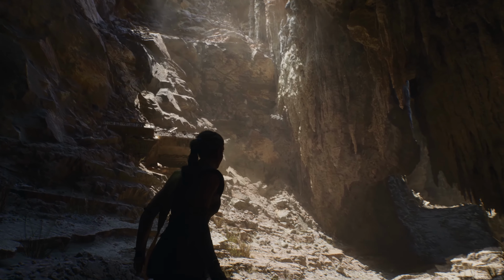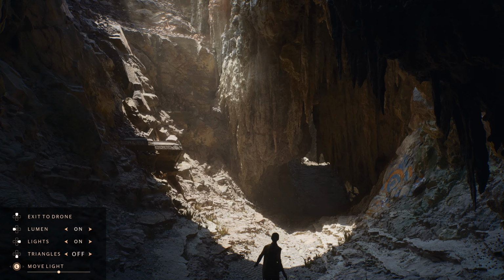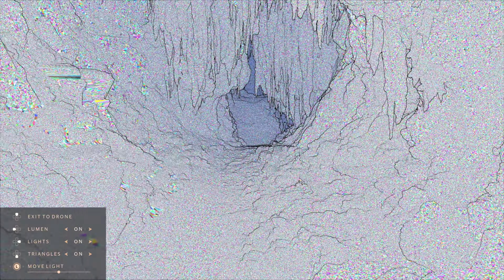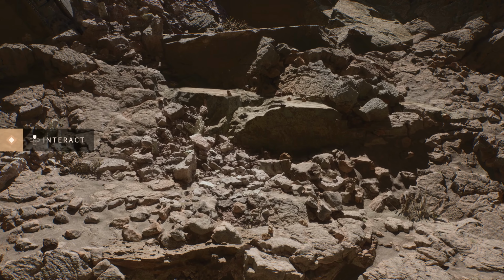UNREAL ENGINE 5 - Demo Técnica del motor gráfico en PS5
Demostración técnica del nuevo motor gráfico de Epic Games.
Epic Games nos trae su nuevo motor gráfico llamado Unreal 5 con una demo renderizada en tiempo real, en movimiento en una PlayStation 5.
Con este vídeo nos podemos hacer una idea de la capacidad del nuevo motor gráfico y de lo potente que es la PS5, además de lo bien que lucirán los futuros videojuegos.